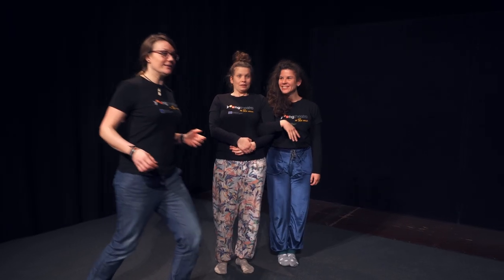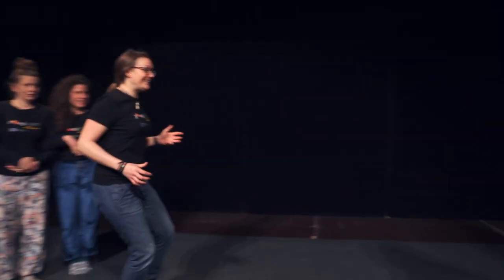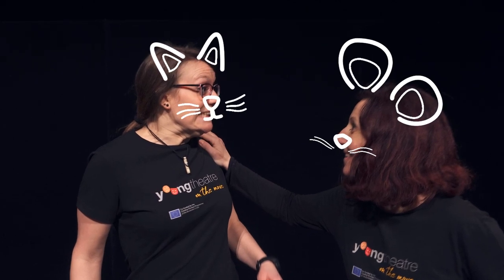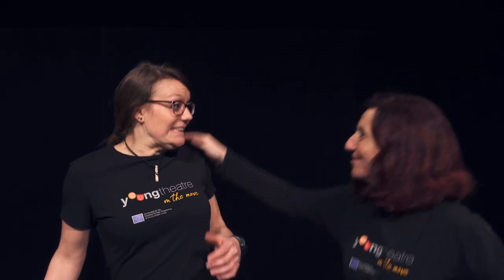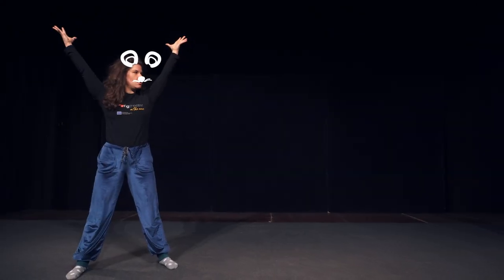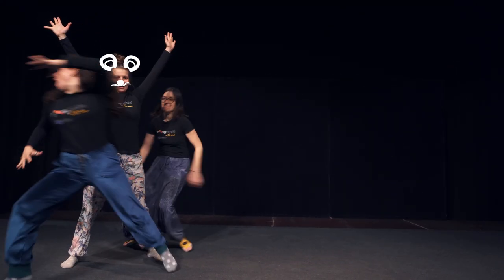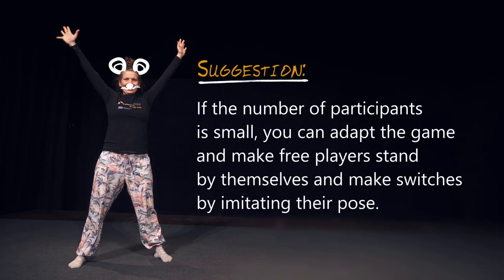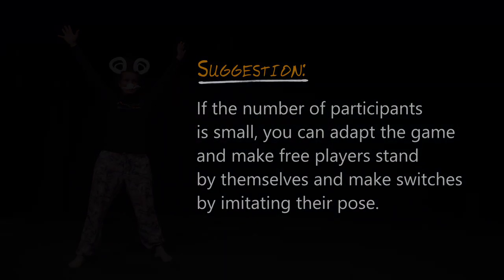YOUNG THEATRE ON THE MOVE: Cat and Mouse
This is the eigth video in series of Young Theatre on the Move exercises.

The game starts with the cat chasing the mouse. And what happens next?
Main idea of the exercise is to relax, warm up body and make connection with other group members.